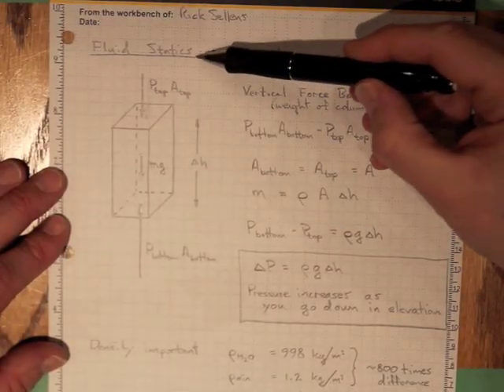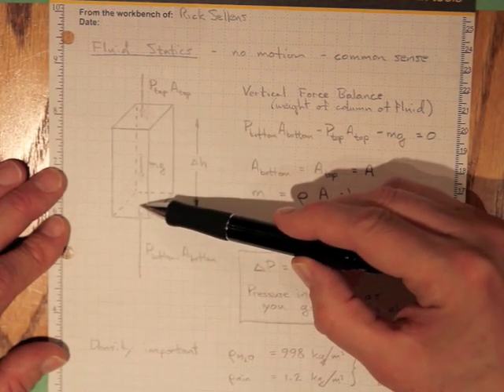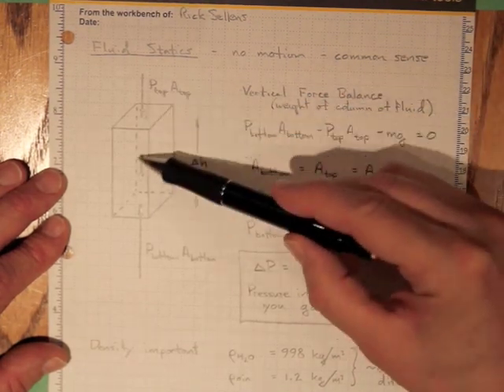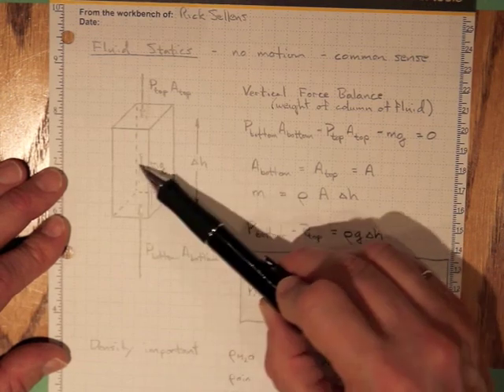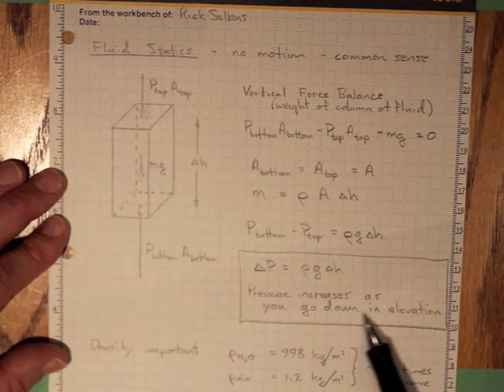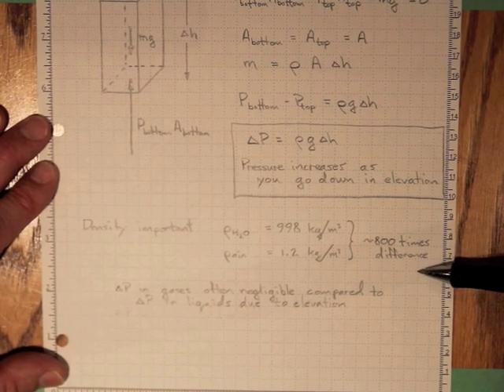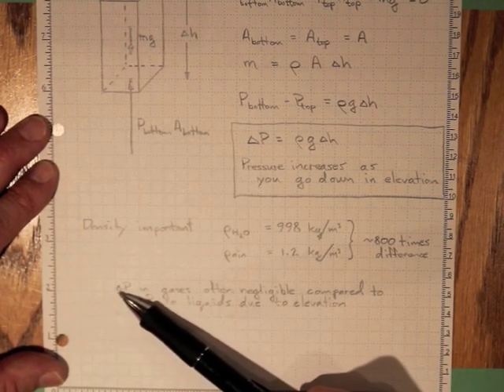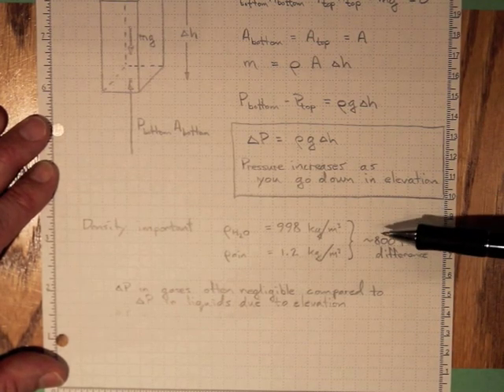Fluid Statics 2